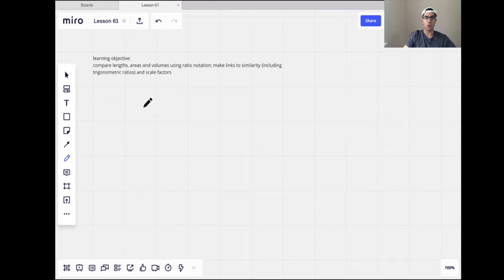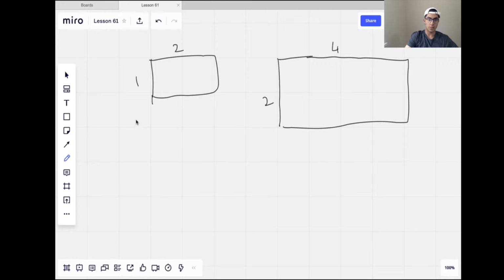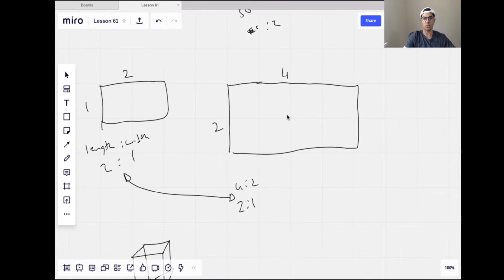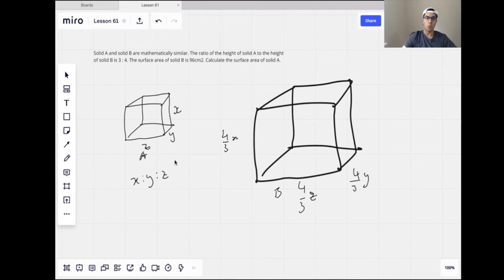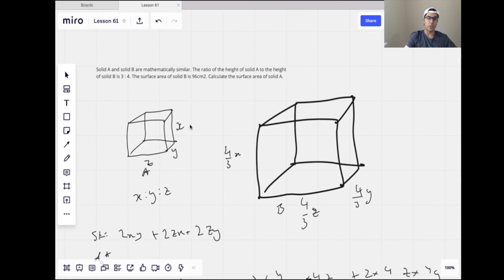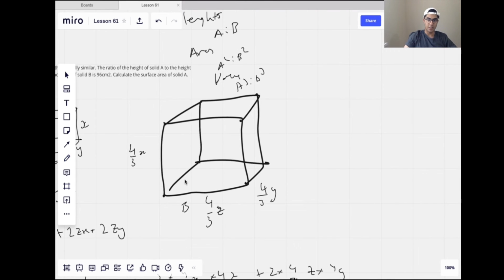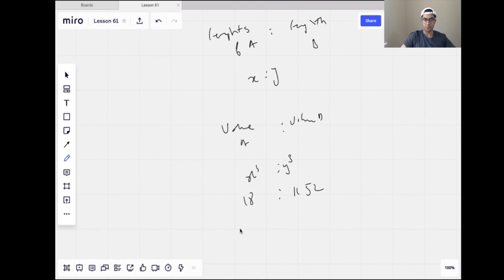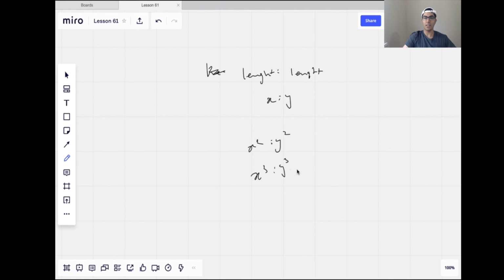GCSE Maths Length, areas, volume comparing